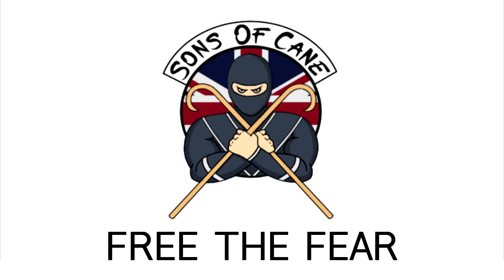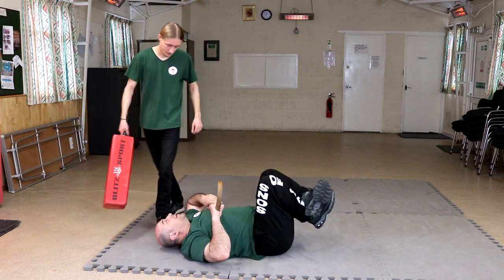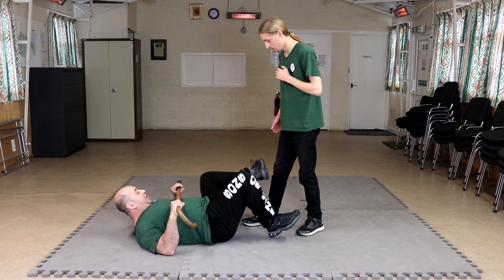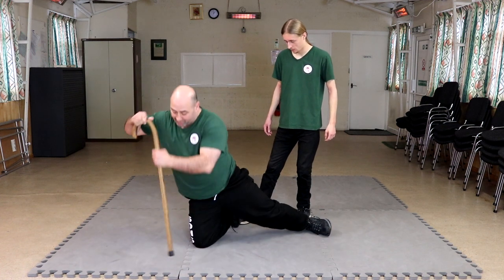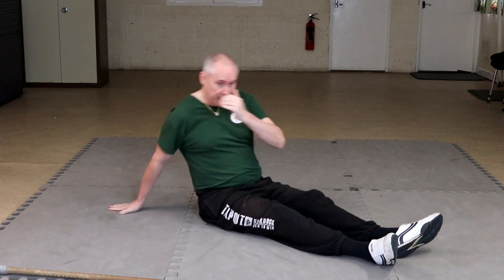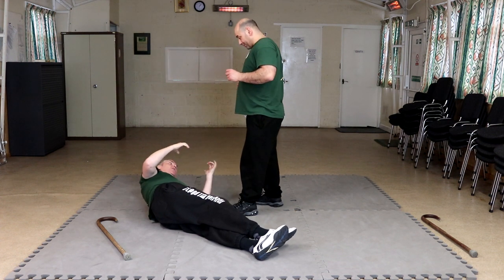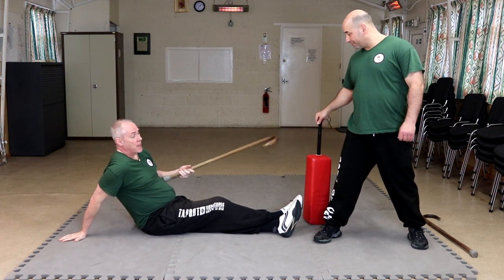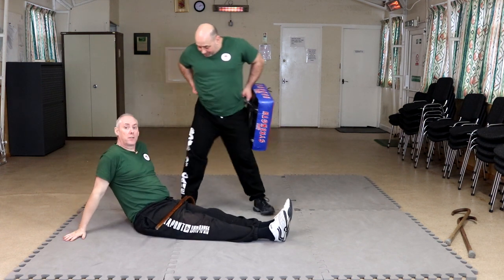Cane Masters. Cane Techniques: Defending from the floor / wheelchair. PT 2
More techniques for when you find yourself on the floor during a fight. We look at how to cover all areas to help protect us from attacks.